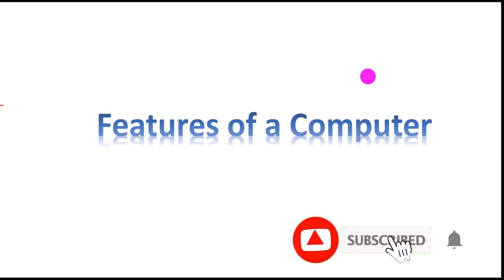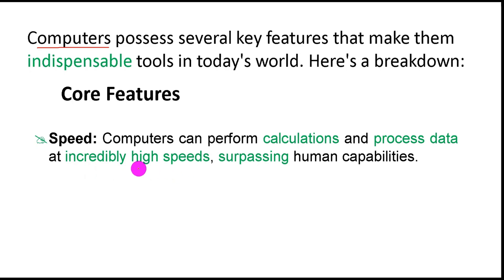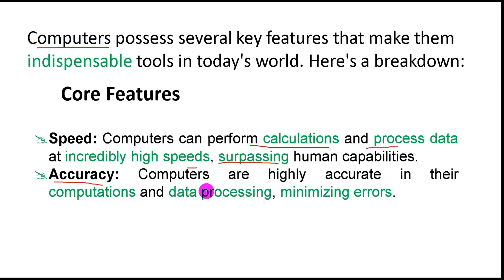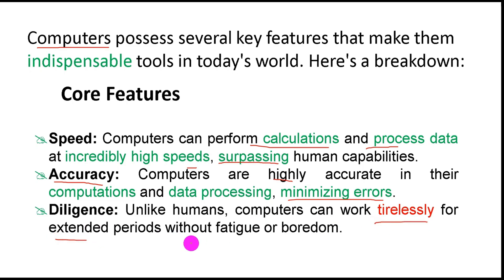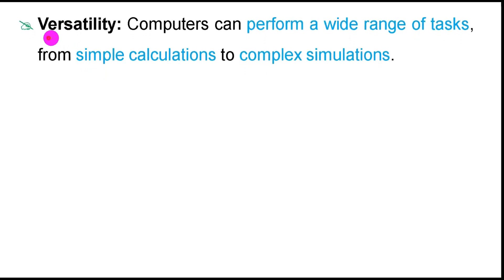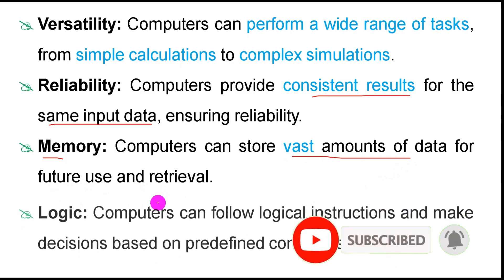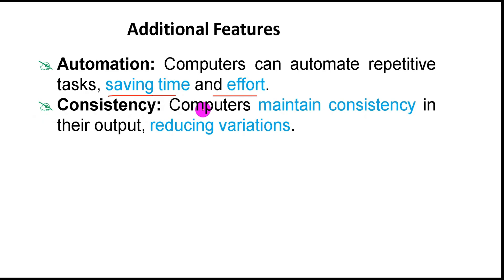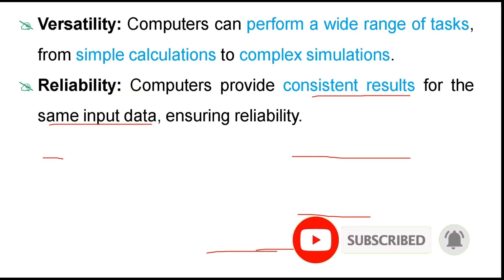Features of Computer| Characteristics of Computer | Learn Coding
Features of Computer| Characteristics of Computer |